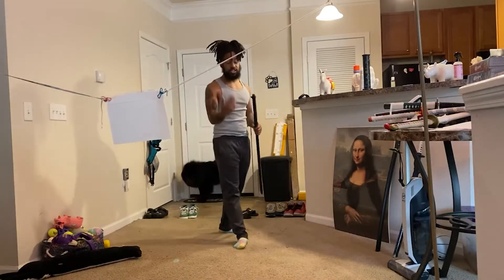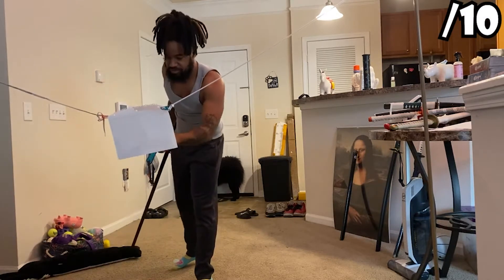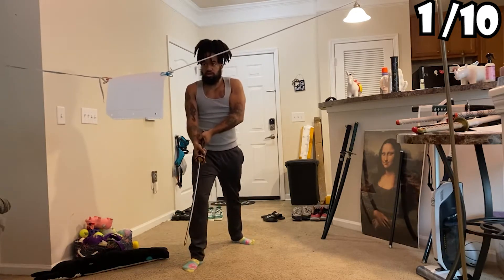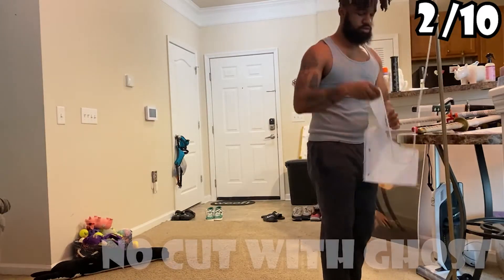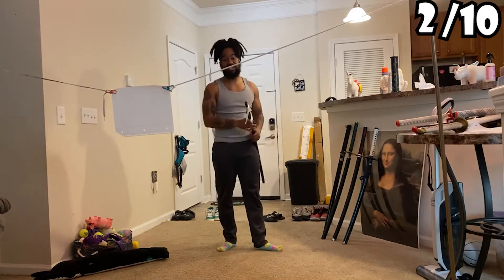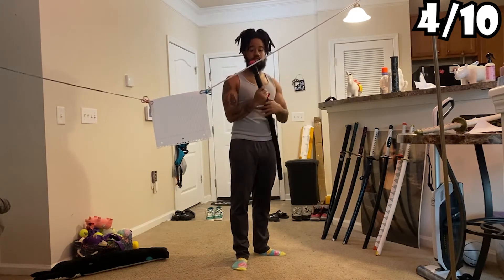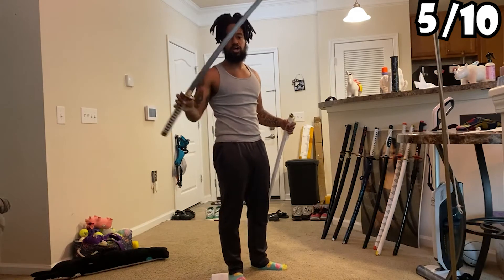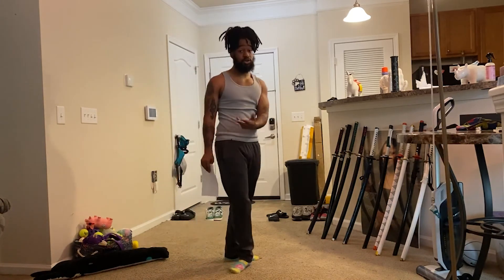MY SHARPEST DEMON SLAYER SWORDS & MORE - PAPER CUTTING TEST!!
ThankYou For Watching

song lakey inspired